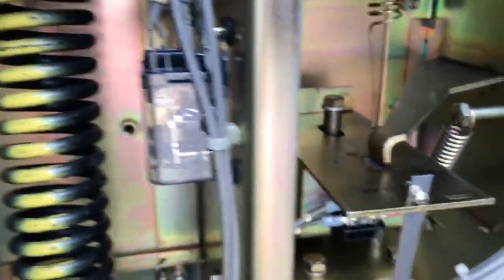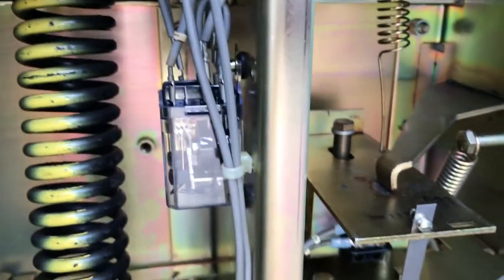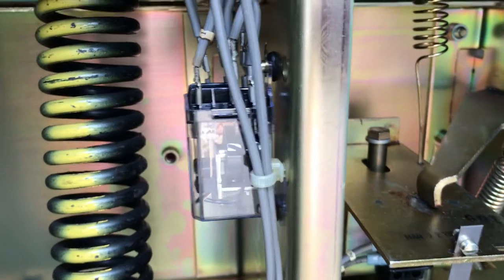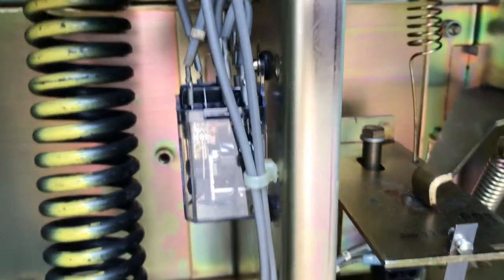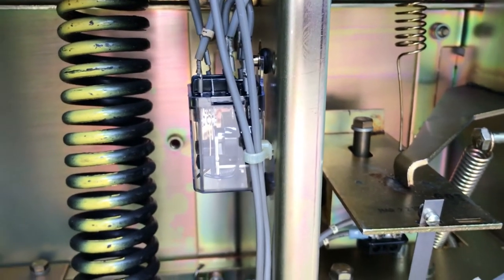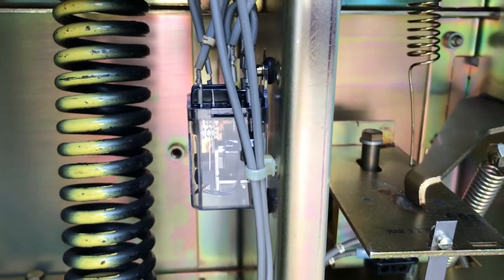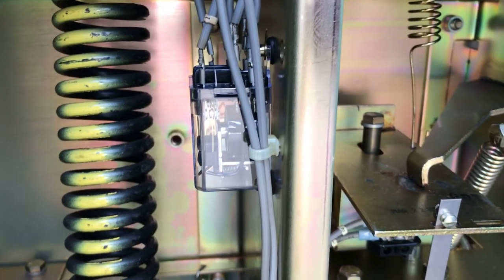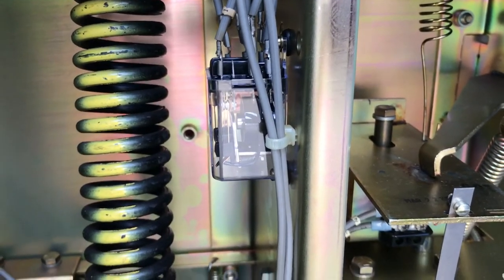Anti Pump Relay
Testing an Anti-Pump Relay.